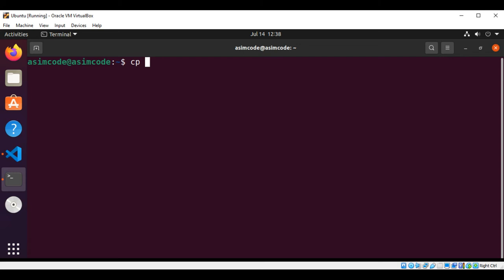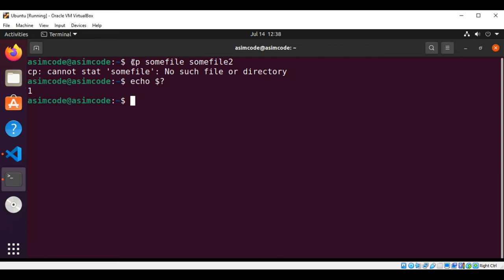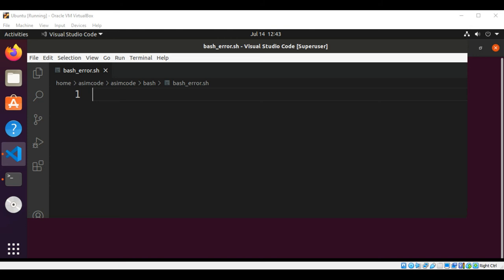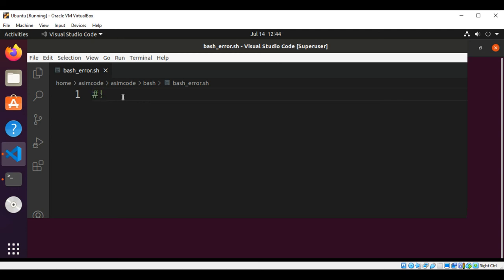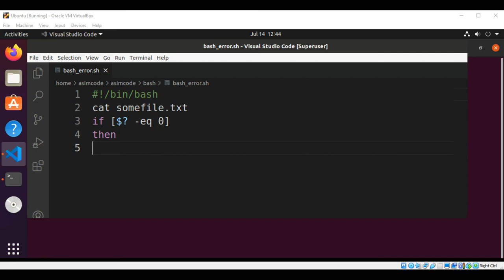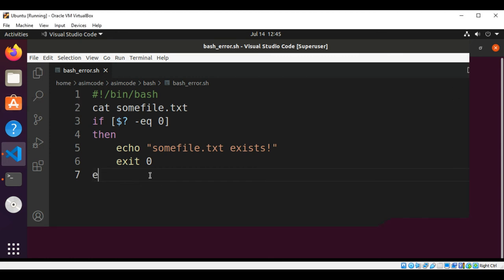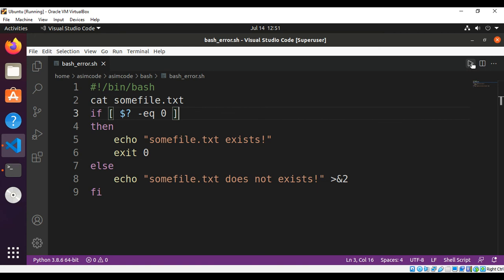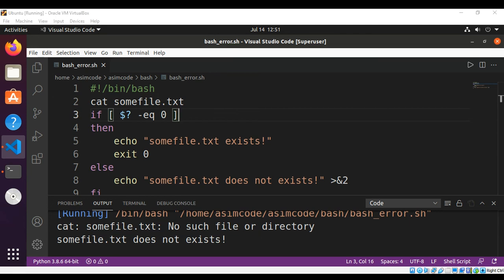How to Handle a Linux bash error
In this video we will learn how to Handle a Linux bash error. Code